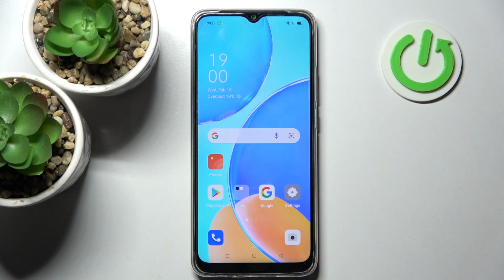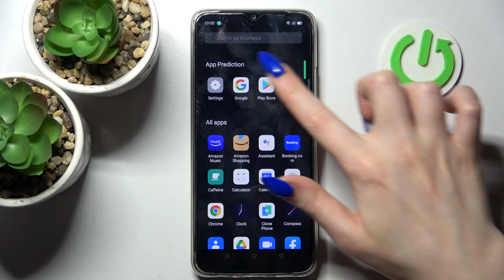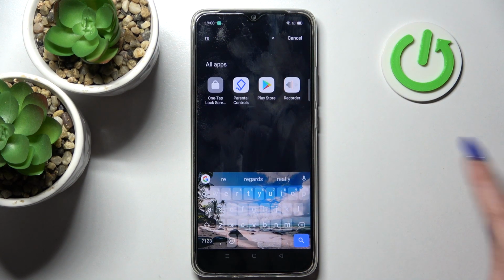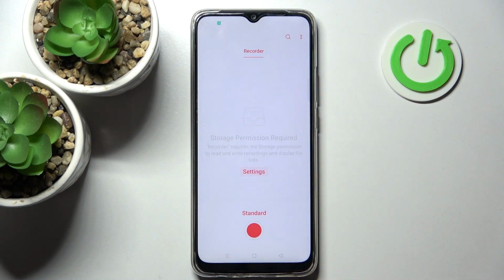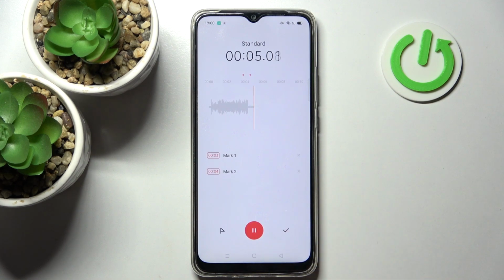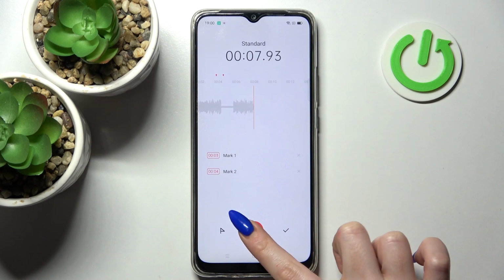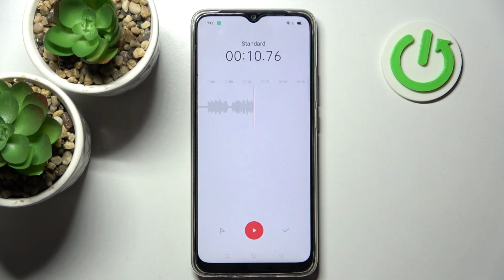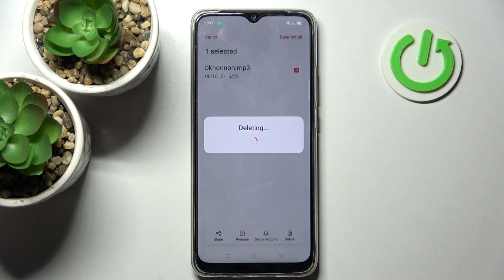How to Record Sounds on OPPO A15s // Recorder App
Learn more information about OPPO A15s:
Almost every smartphone has a Recorder app in the set of standard and default applications that come with the system from the box. OPPO A15s is no exception. In this short video tutorial, our specialist will step by step lead you through everything you need to know about the default Recorder app on OPPO A15s.  We are kindly asking you to watch this video and let us know what you think!

How to enable the recorder on OPPO A15s? How to record voice on OPPO A15s? How to make sound records on OPPO A15s?